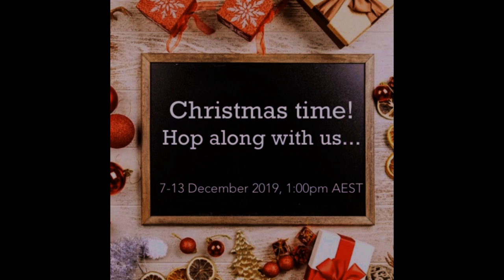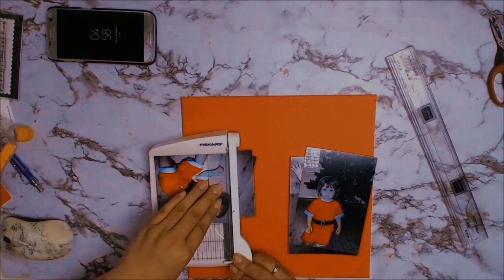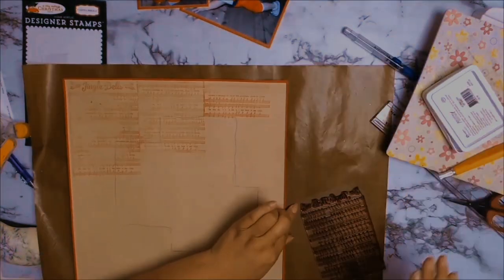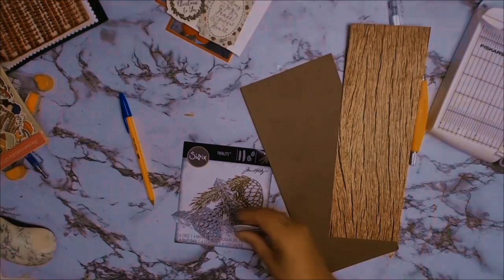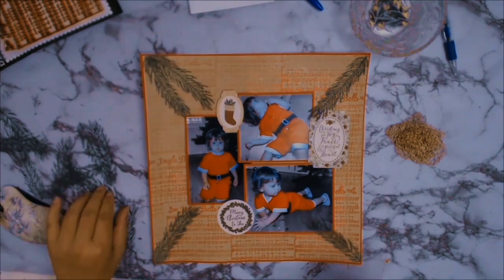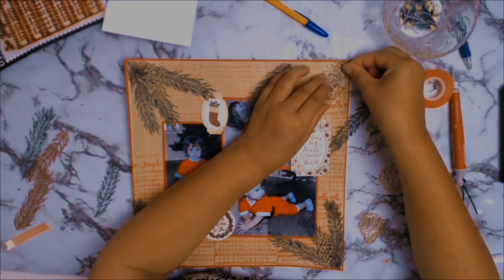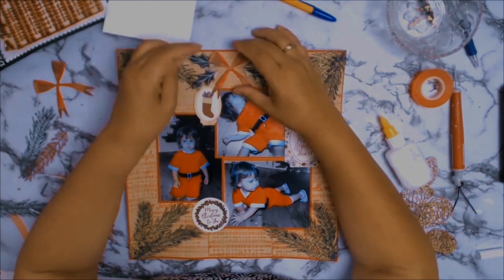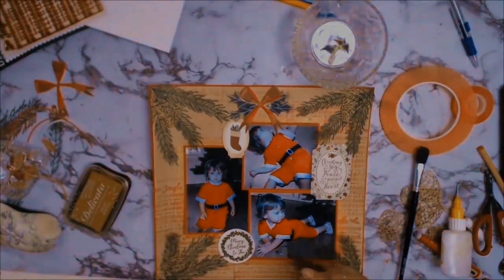Aussie You Tube hop "santa baby"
Today I am participating in Decembers 4th Aussie youtube hop.  Below you will see the link to the next participant, so please join us by clicking on the link and watching all the videos of these talented Aussie ladies.  It would be great if you left a comment at the end of everyone's video.  Enjoy the hop and a very merry Christmas to all.